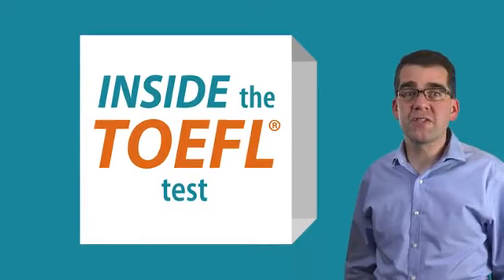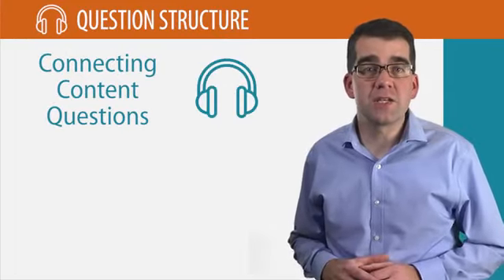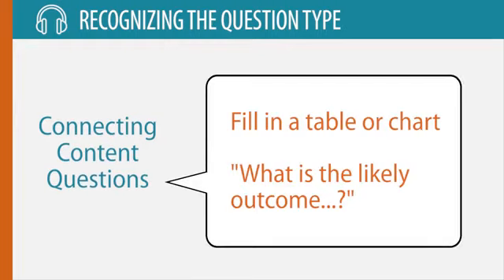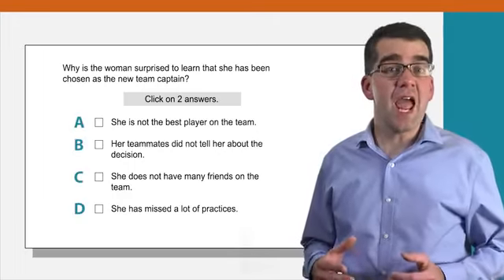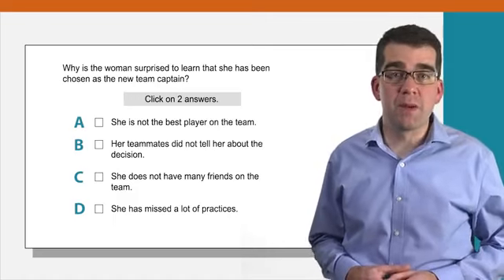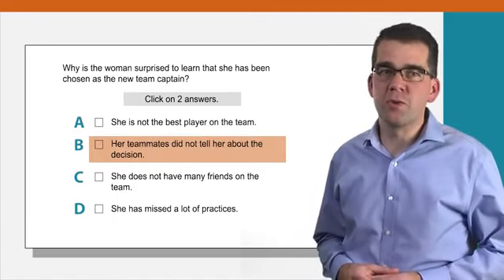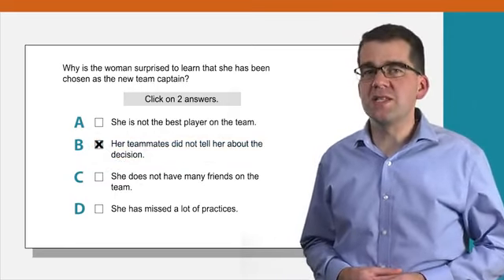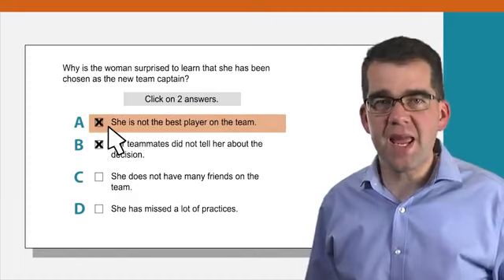23 listening connecting content questions of TOEFL IBT preparation